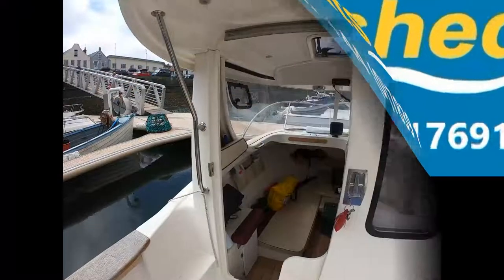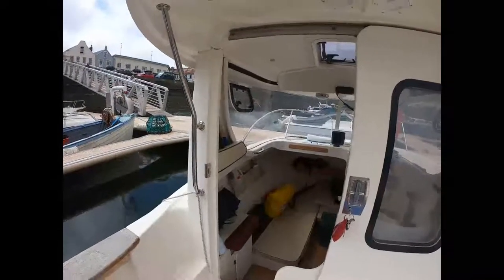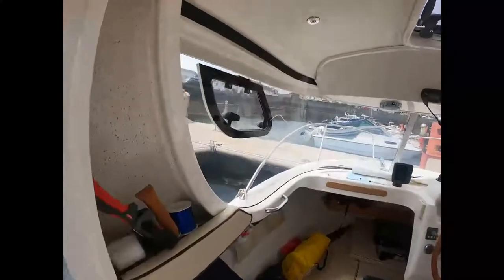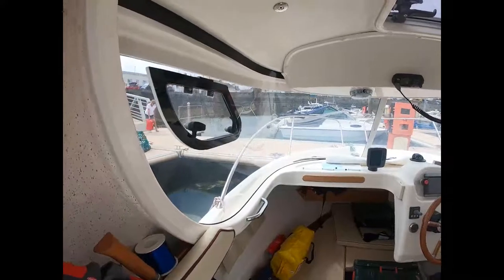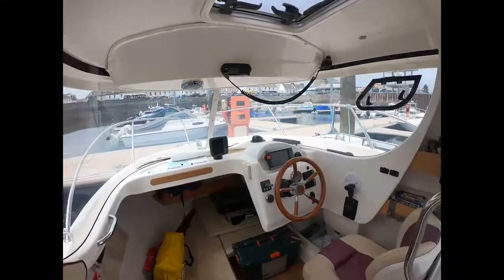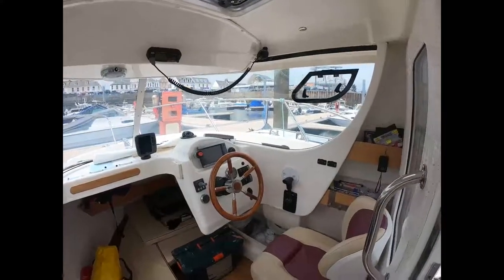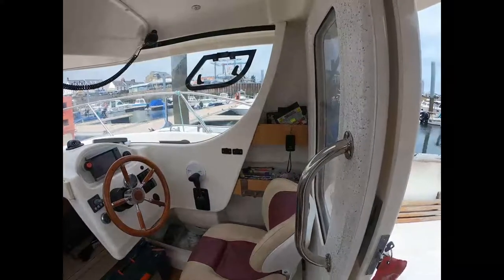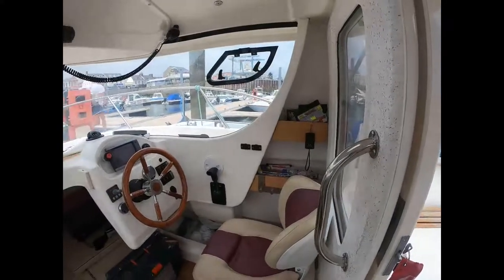Arvor 215AS - Boatshed - Boat Ref#273176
Arvor 215AS for sale with Boatshed Guernsey Photos and video taken by Boatshed Guernsey